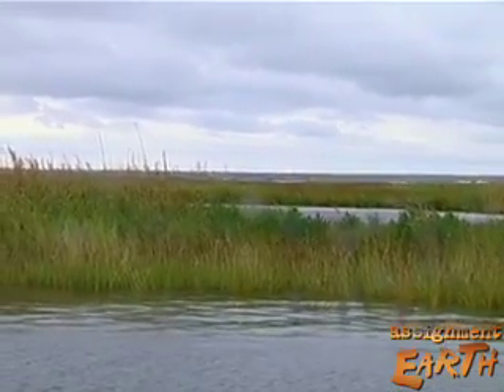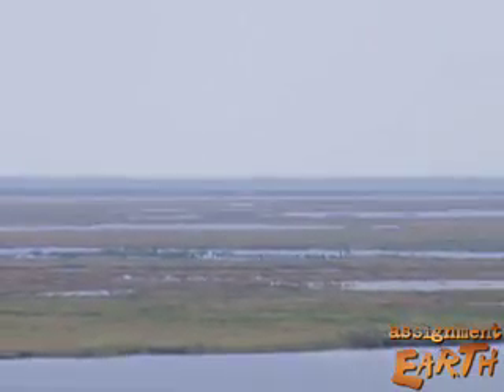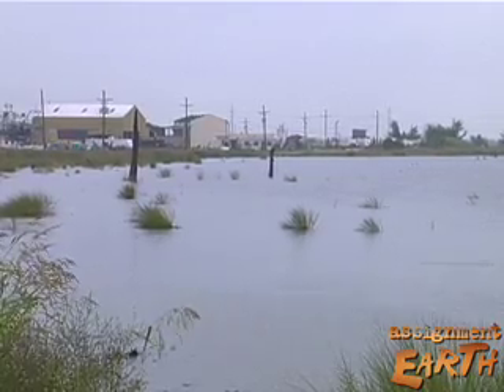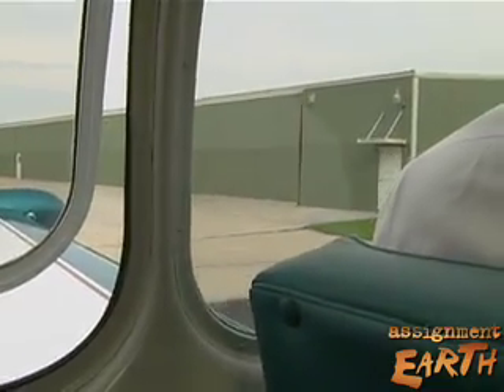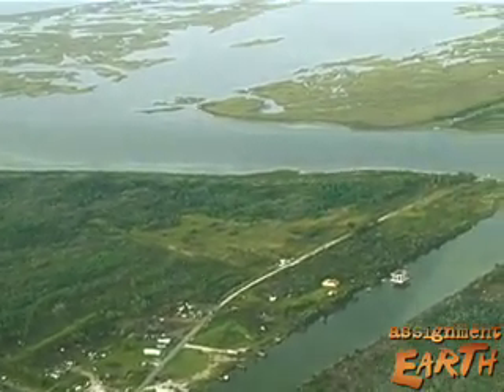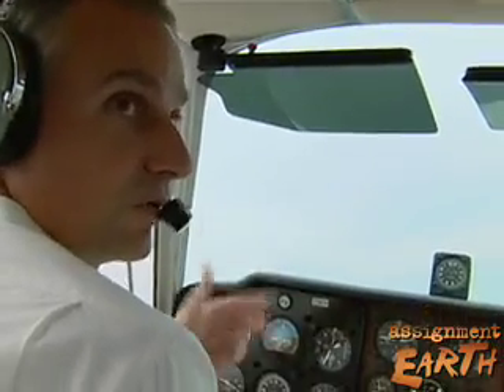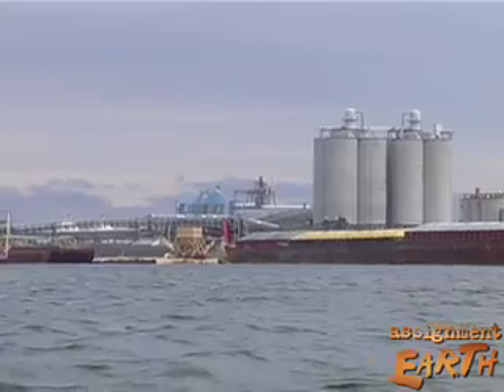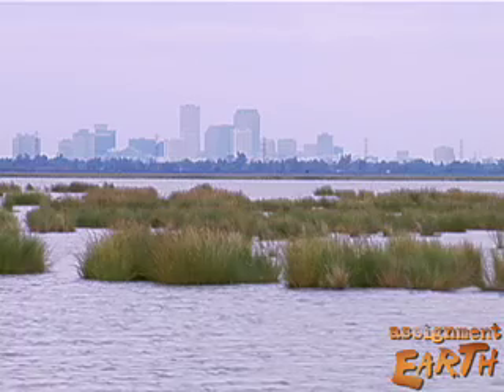Louisiana Wetlands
With its coastal lowlands sinking, Louisiana pushes expensive plans to re-make the Mississippi River and allow the restoration of a self-sustaining delta.